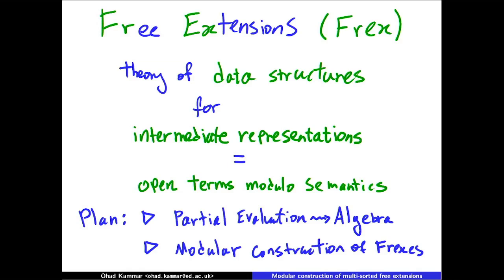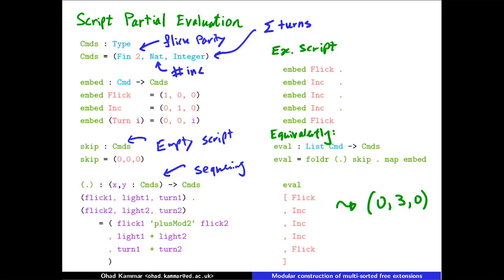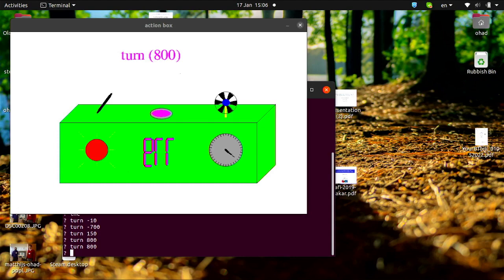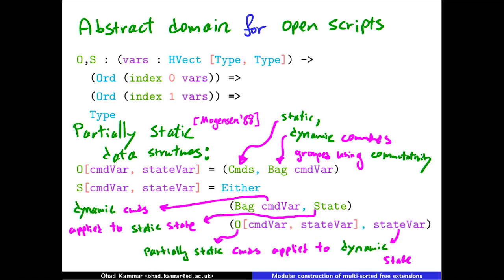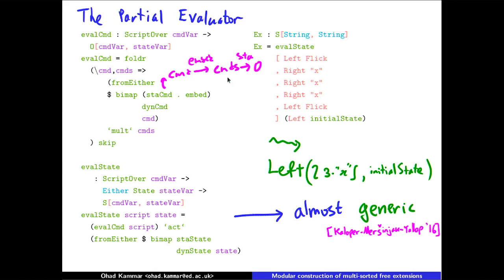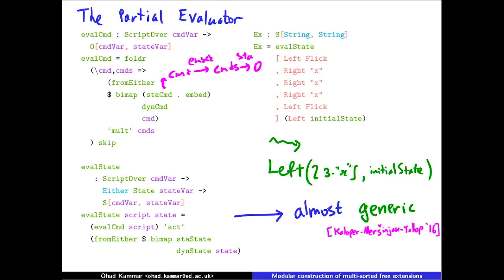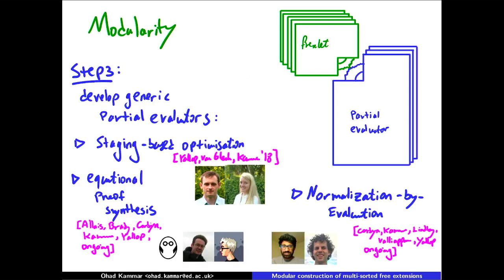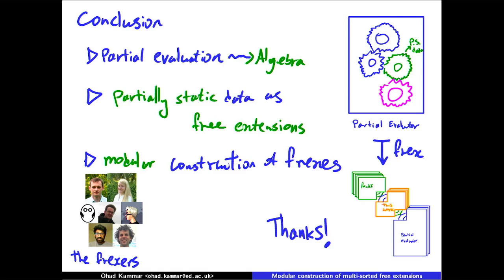[PEPM'23] Modular Construction of Multi-sorted Free Extensions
Guillaume Allais, Nathan Corbyn, Ohad Kammar, Nachiappan Valliappan, Sam Lindley, Jeremy Yallop

The free extension (frex) offers a uniform theoretical foundation for the collection of partial-evaluation techniques known as partially-static data structures, proposed by Yallop et al. (2018). In the frex methodology, to define the partially static representation of a concrete semantic domain, we: (1) identify an algebraic signature for expressions in this semantic domain; (2) identify a collection of semantic equations with respect to which we wish to optimise expressions in this domain; and (3) design a data-structure, the partially-static reprsentation, satisfying the specification given by the universal property of the free extension of the concrete semantic domain with a set of varialbes. Since universal properties are given up-to a unique canonical isomorphism, such specifications allow us to formulate the way in which different partially-static representations compare or differ. This uniform identification of the partially-static representations allows Yallop et al. to treat them uniformly in a single library. We report about ongoing work for using existing free extensions (frexes) for component theories to construct frexes for combined theories.
We begin with a brief recourse of multi-sorted universal algebra and its application, through frex, to partial evaluation. Next, we describe a modular construction of an involutive algebra frex out of the frex of the underlying algebra. This construction encompasses situations such as: string concatenation and reversal; complex number addition/multiplication and conjugation; matrix addition/multiplication and transpose. The second modular construction concerns the free multi-sorted extension of a graph of algebras and homomorphisms between them, using the single-sorted frex for each algebra. Examples here cover monoids with (concrete) fold operators on them, as well as calculations that come up when mechanising the calculations involved in establishing the frex universal property (Allais et al. 2023). The key insight here is using the set of nodes from which we can reach each node in the graph. For the final construction, we describe ongoing work on Hyland and Power’s distributive combination of theories. These can account for the combinations of non-deterministic choice with probabilistic choice, and we offer a generalisation that accounts for non-affine theories. We conclude by outlining prospects and further direction.